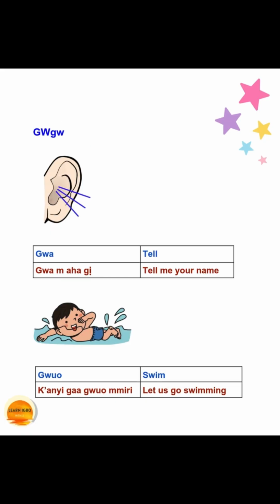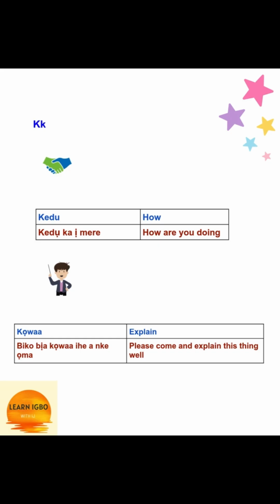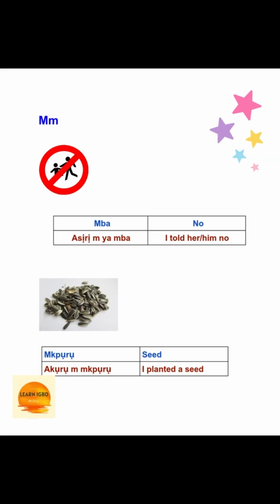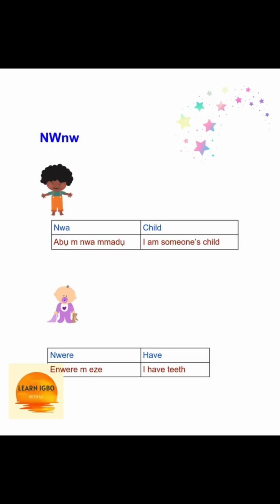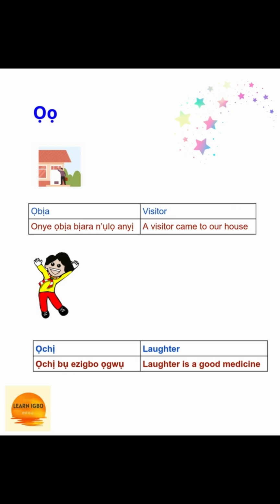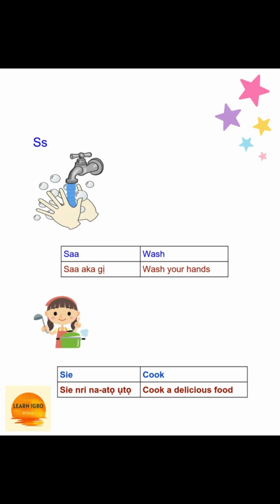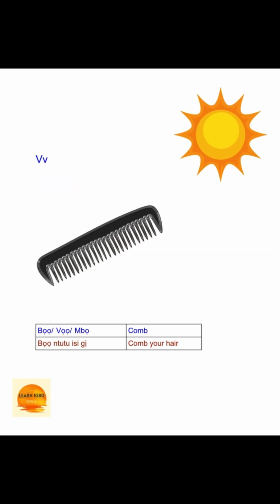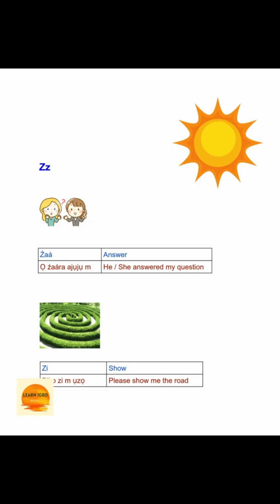📚 Everyday Igbo Words for Beginners . Let's Read Together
📚  Everyday Igbo Words for Beginners 📚

Let’s read together through my NEW Igbo book made especially for kids and beginners! 🧒🏾👧🏾
Each Igbo word is translated into English for easy understanding and learning.

💡 Give your child the gift of LANGUAGE + CULTURE 🌍
🎉 Simple, fun, everyday Igbo learning that sparks curiosity and pride!

👉 Start your Igbo learning journey today!
🎁 Perfect for yourself, your kids, friends, or family members.